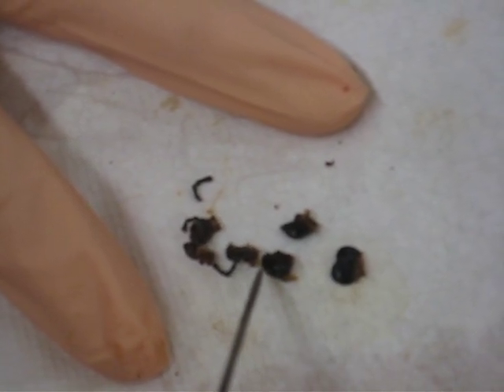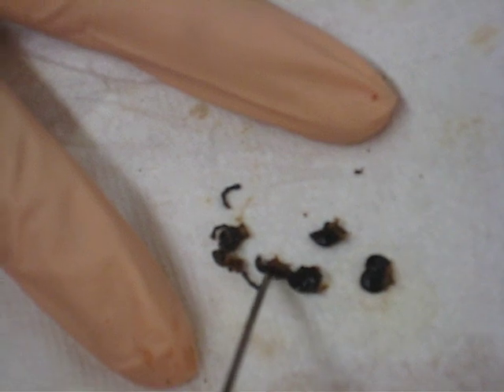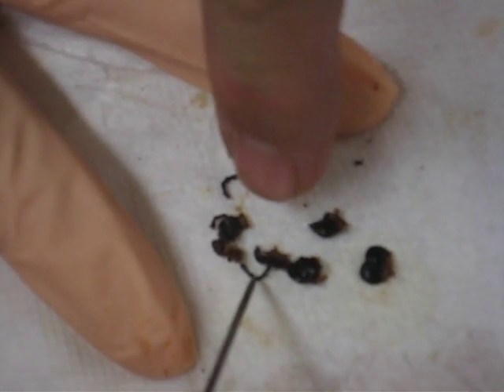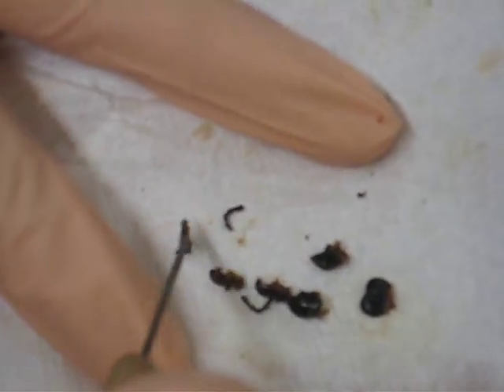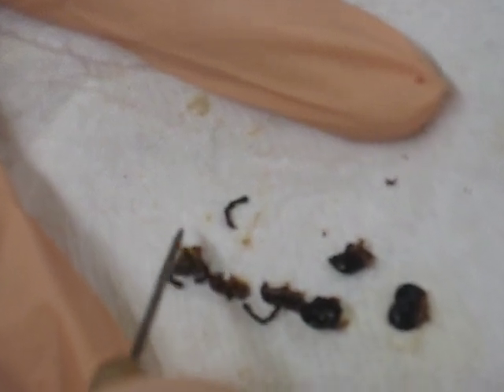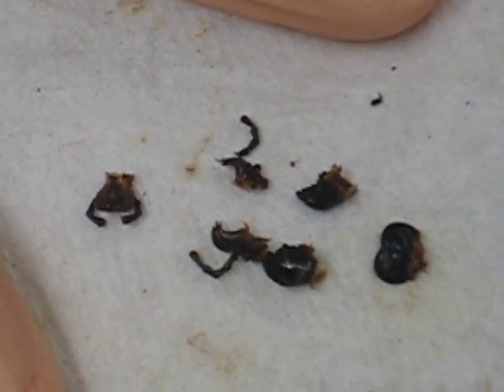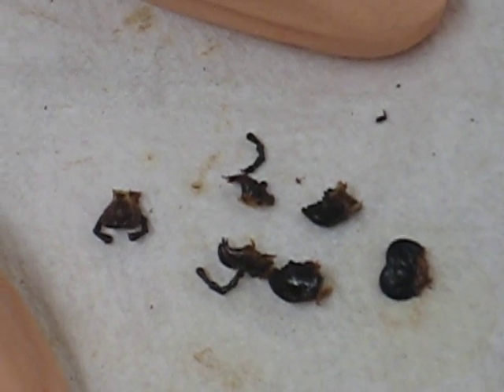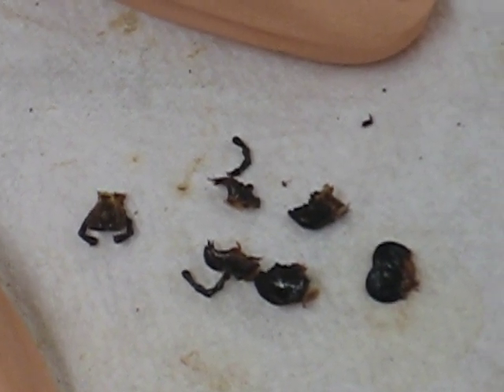Romalea Mouth Parts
Phylum: Arthropoda
Subphylum: Uniramia
Class: Insecta
romalea sp.